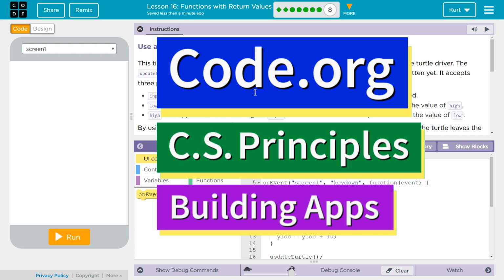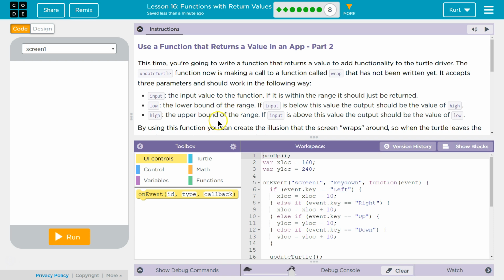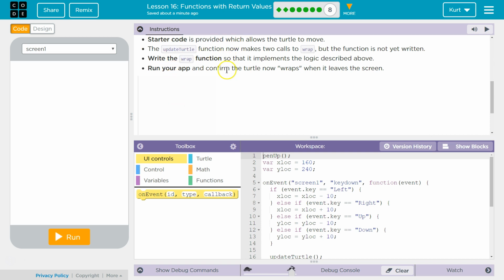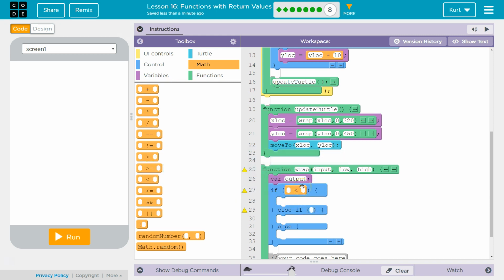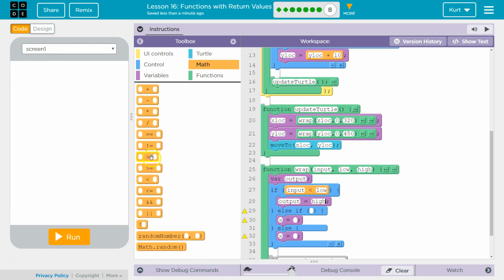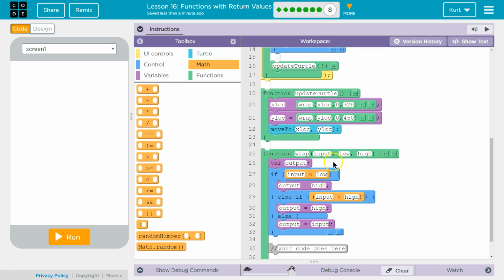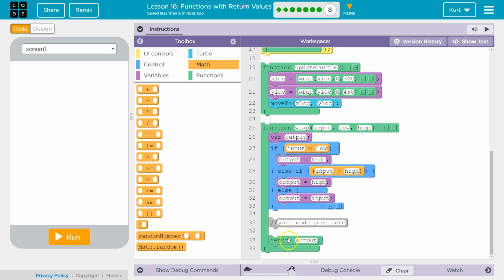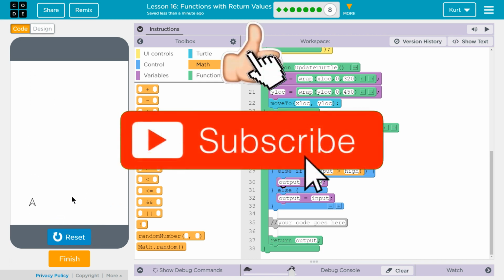Functions with Return Values Lesson 16.8 Tutorial with Answers Code.org CS Principles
Functions with Return Values, lesson 16, from Building Apps, unit 5 of Code.org's C.S. Principles course, is often used in AP Computer Science classrooms. Each part of the course challenges students to accomplish a new task while learning principles of computer science. In this video I walk through step-by-step how to get the right answer for this puzzle. Tutorials for other lessons is linked below.